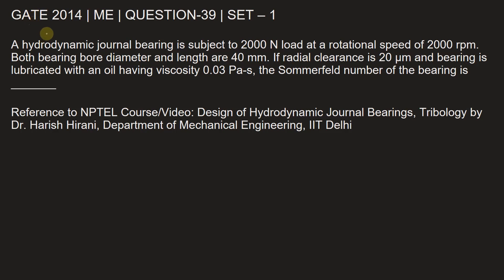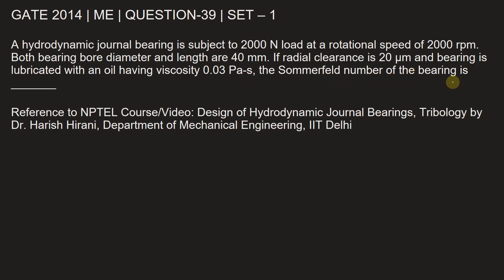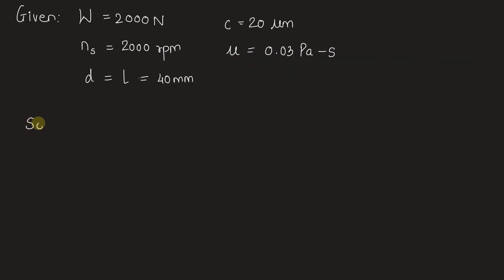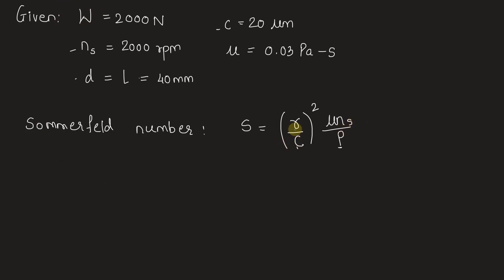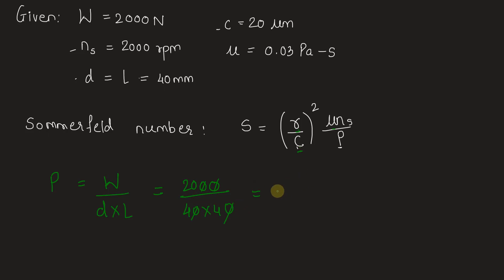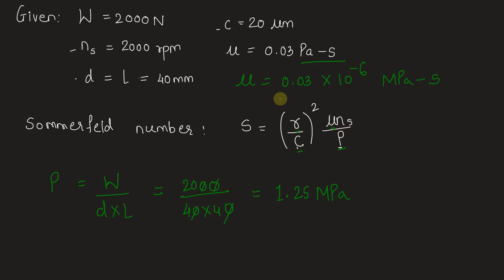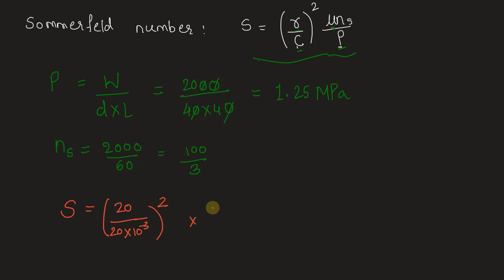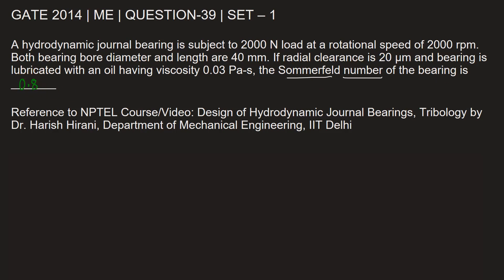Q39 ME 2014 S1